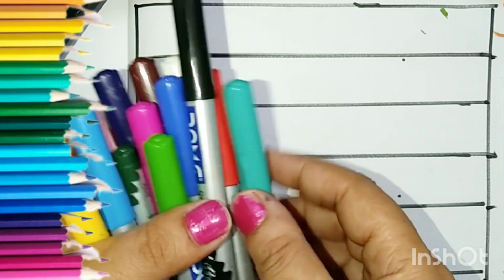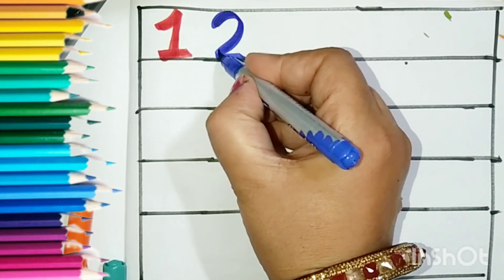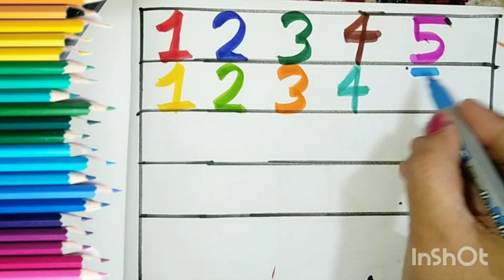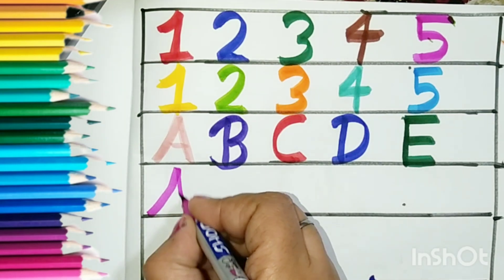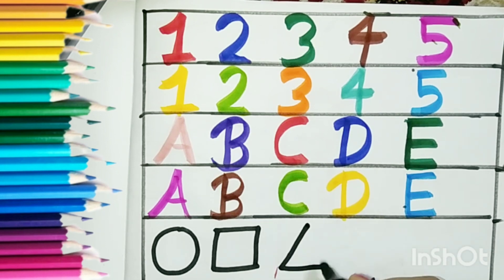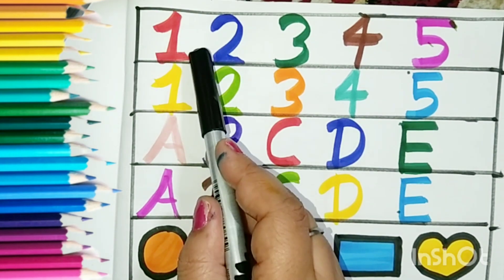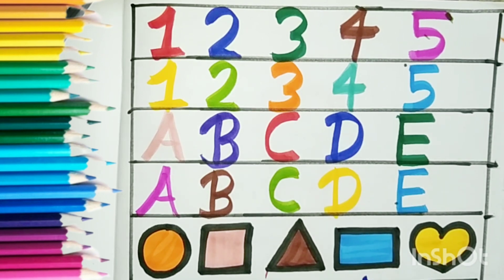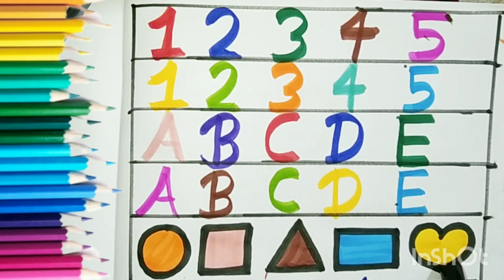Learn A for apple B for ball 1234 counting for kids colour learning 2d shapes for kids preschool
learn 1 to 100 counting number colour learning for kids preschool number 1 to 15 counting for kids Learn Numbers & shapes with colour for preschool educational videos for kids kidsnumbercounting Learn Shapes,coloureducational video for kids,2d Shapes drawing preschool learning video

2 abcd, A to Z,kids learn,abc song , English for kids